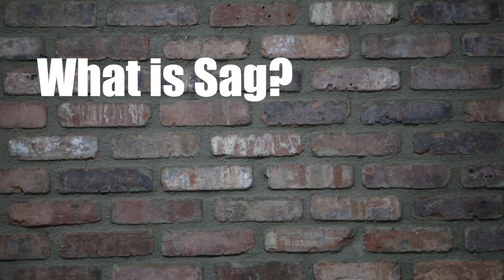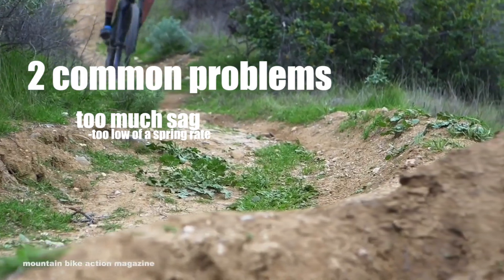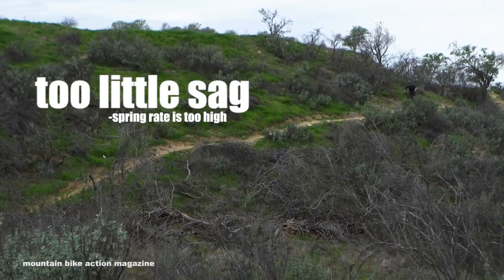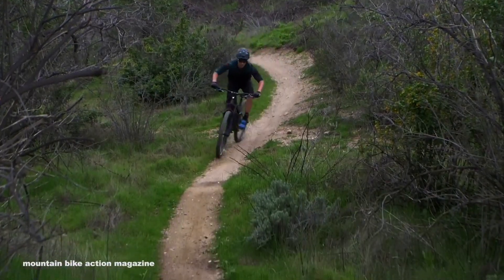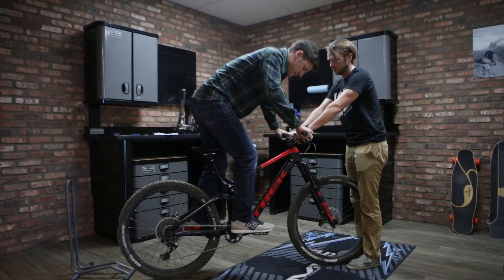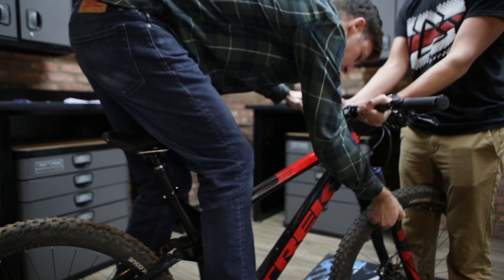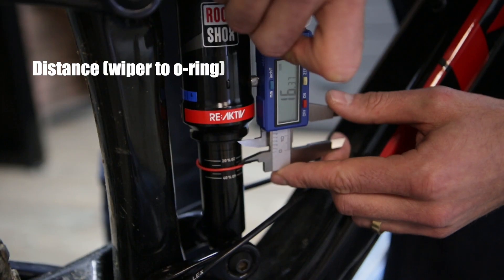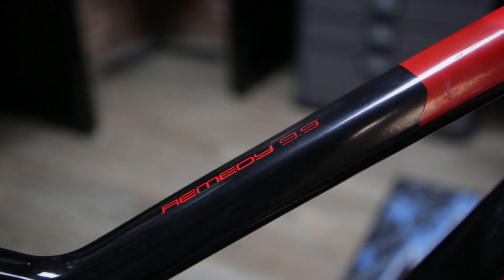How to set sag on a mountain bike with TREK and Mountain Bike Action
For Episode 1 of TREK Tips we take you a quick set up guide on sag and what you will need to get your bike riding plush.